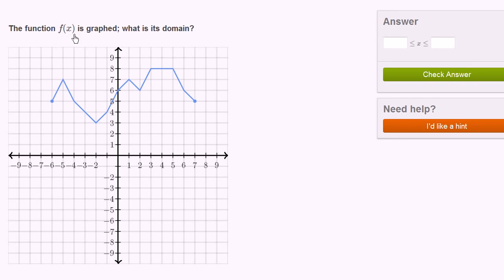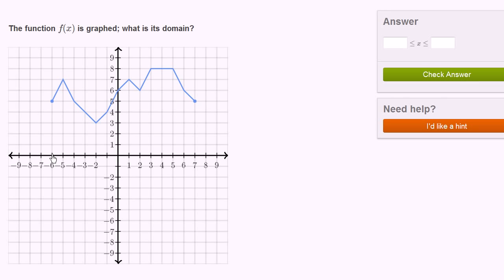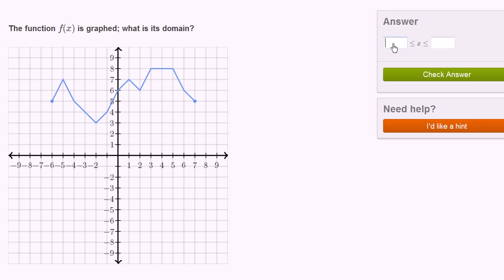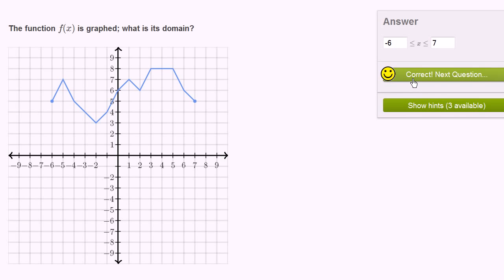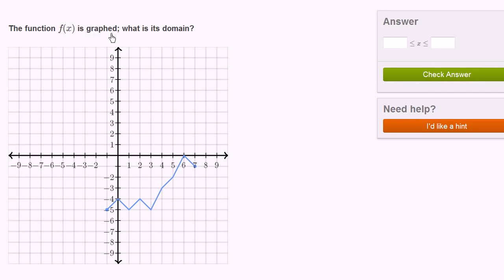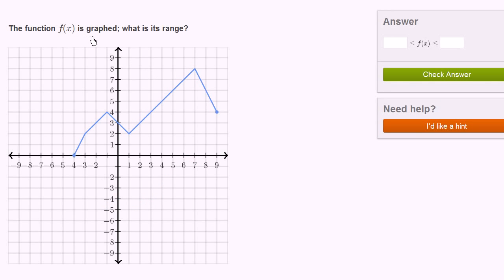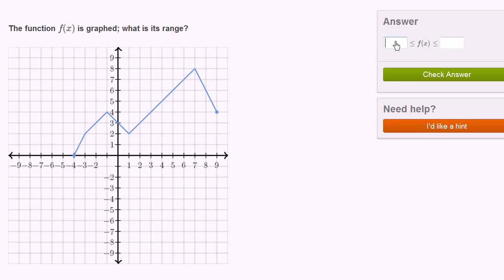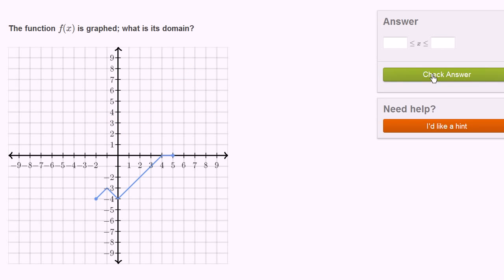Domain and range from graphs